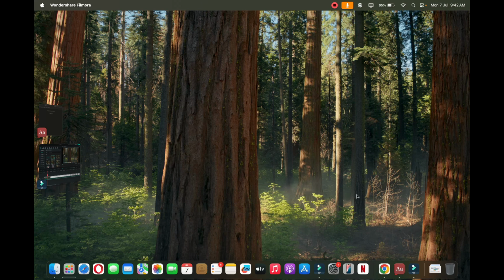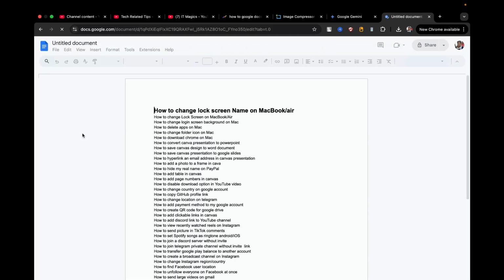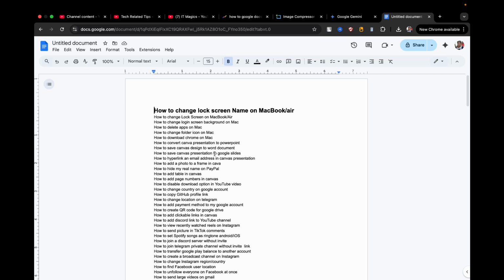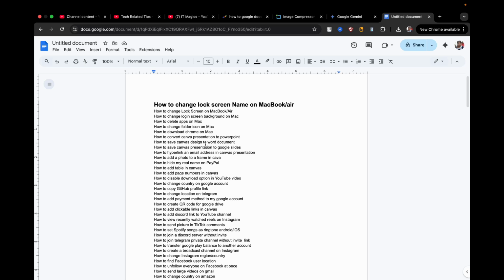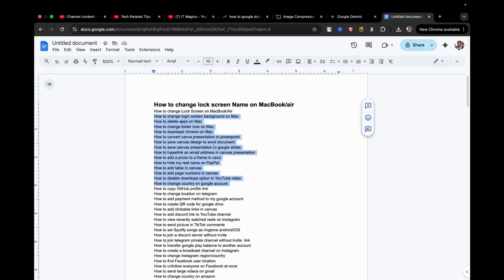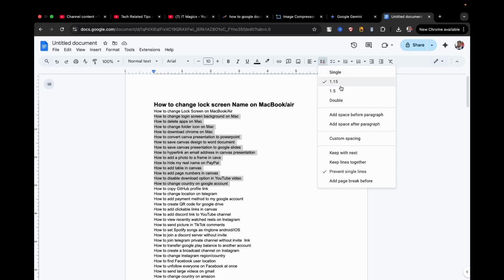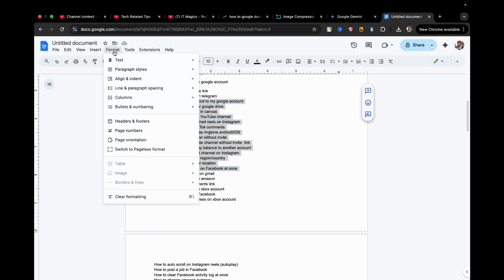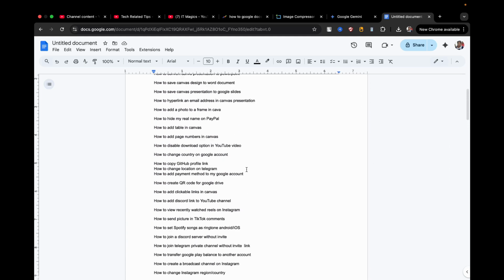How To Do Double Spacing In Google Docs (2025)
googledocs Learn how to do double spacing in your document on Google docs. You can use the line and paragraph spacing option to change the line spacing of a document. You can change it for whole document or part of it.